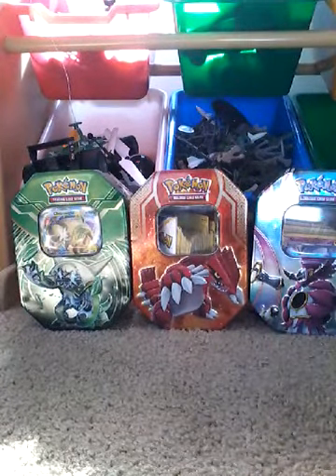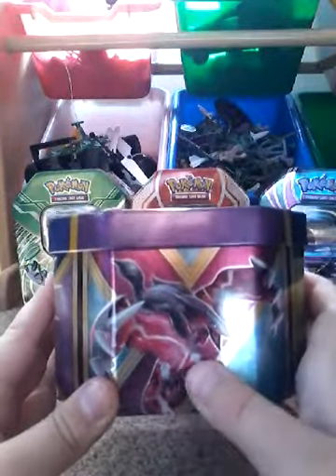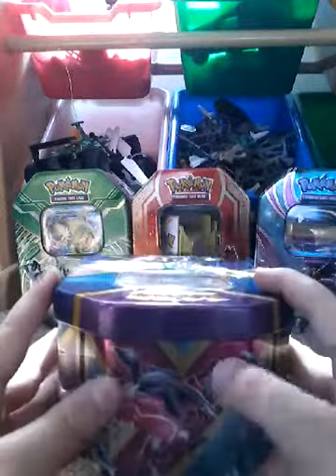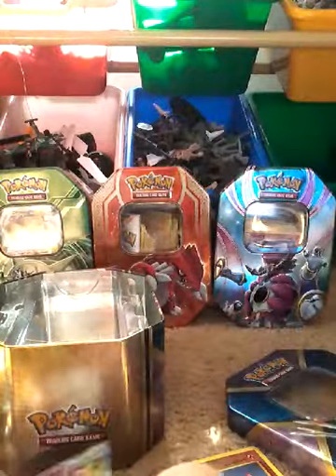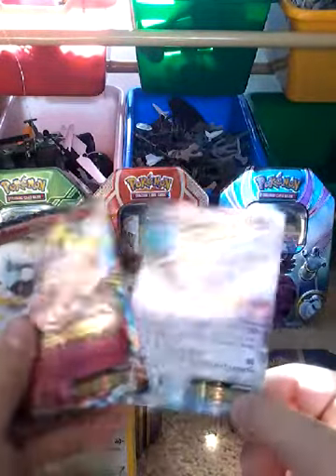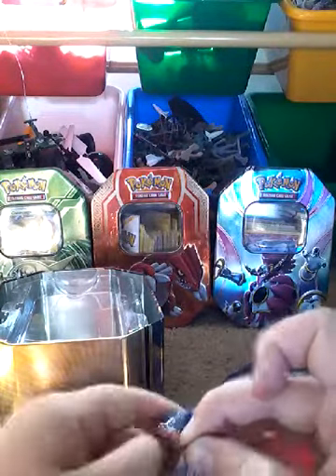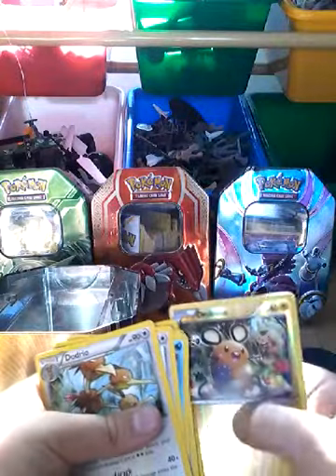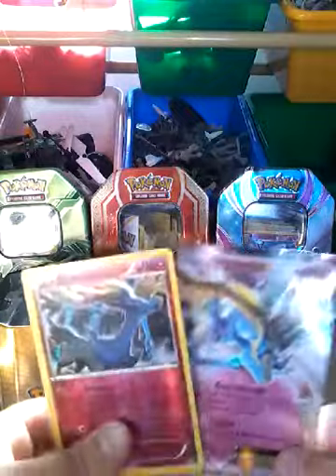Opening xerneas ex tin